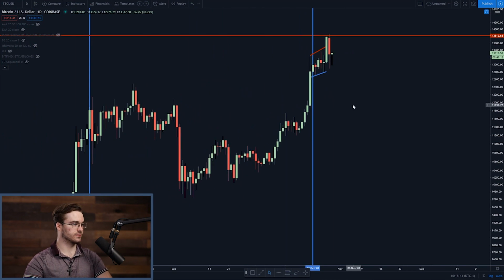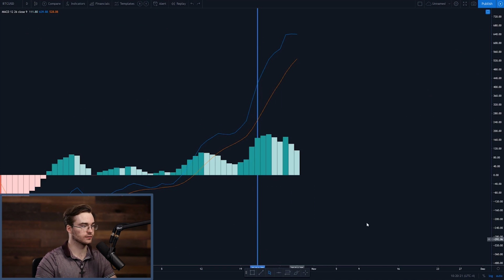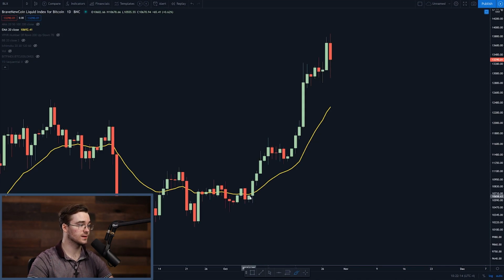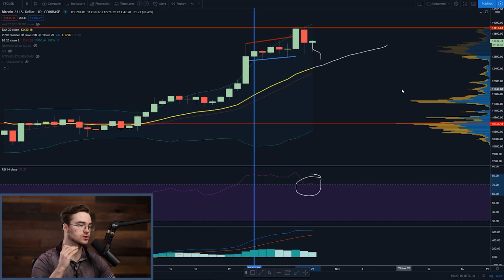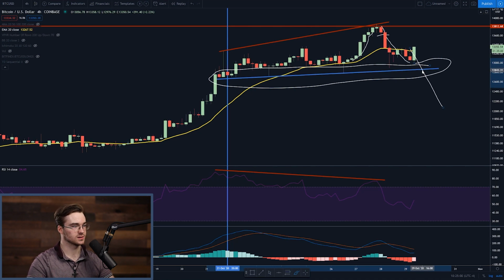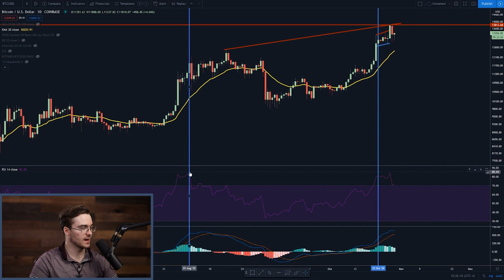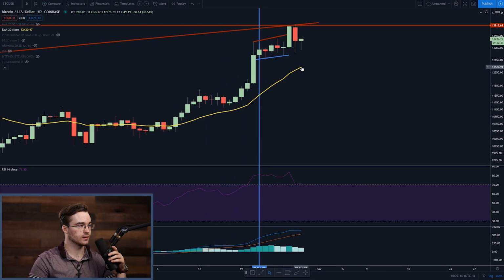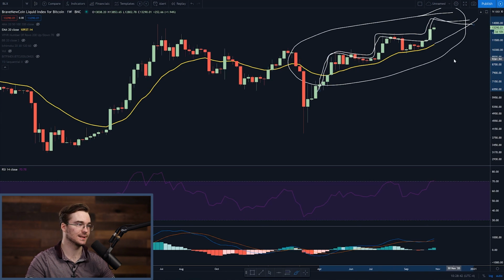BITCOIN HEADED TO $12,425 - THIS ARGUEMENT WILL SURPRISE YOU!!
Today we talk about the Bitcoin RSI, MACD, price targets, and Bitcoin technicals.

Spare Change?

BTC
127eLjKTBKU9HTFhYowCDC4D3JBxonVk15

ETH
0x5115ACa82edf204760fE3B351c08a48d6004D89B

LTC
LSKXx3fQRK5LMowGznVvo6A9NtmtaQaoqP